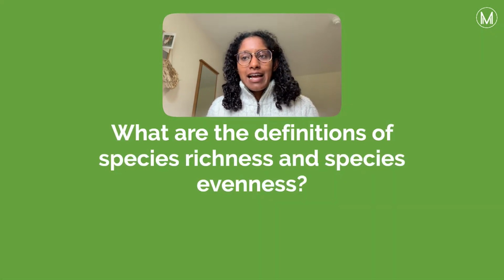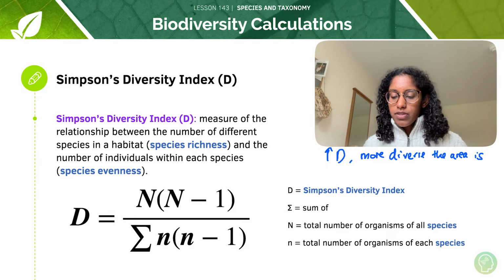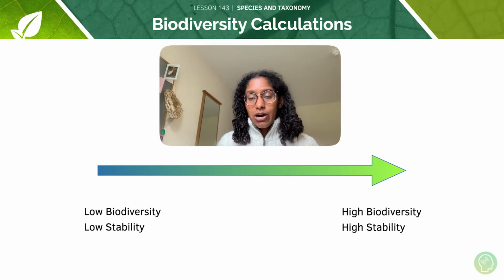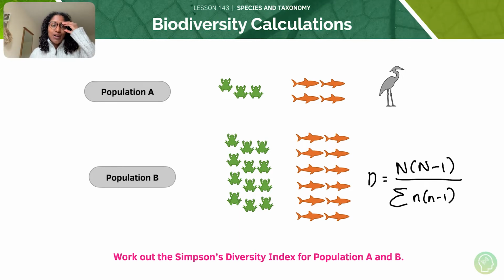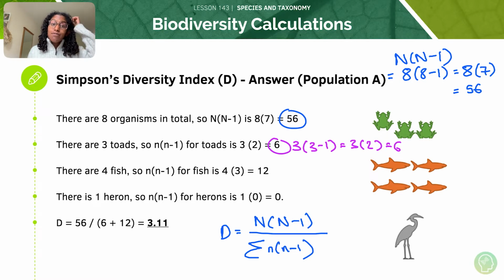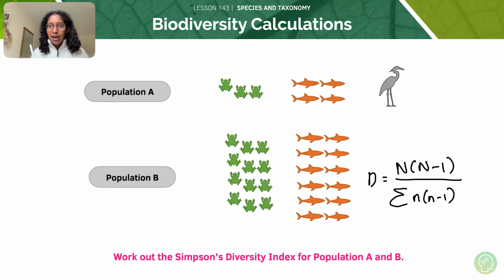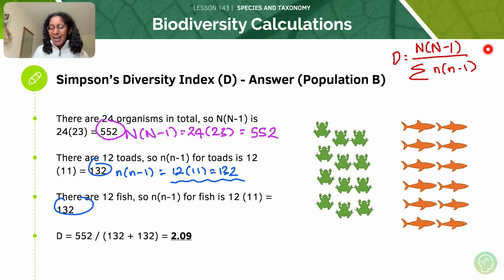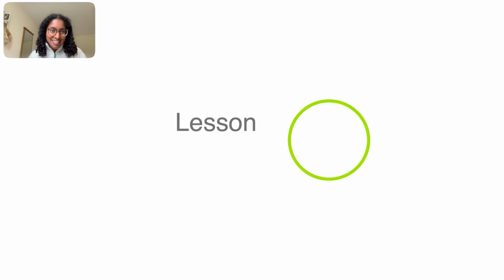Biodiversity Calculations | A-Level Biology Exam Revision | AQA, OCR, Edexcel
Unlock full course Our A-Level Biology Experts are here to help you ace A-Level Biology! This week we are revising Biodiversity Calculations. A-Level Biology can be tough but fortunately we’ve made this tutorial to help you score the A* you need for questions on everything to do with Biodiversity Calculations. This Study Mind Tutorial covers various specification points across AQA, OCR, Edexcel A & B and CIE.